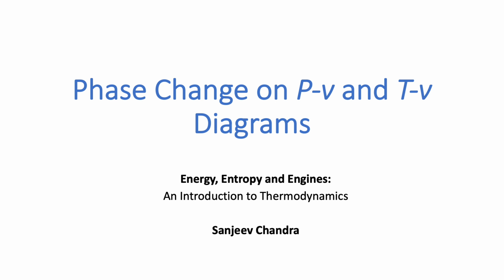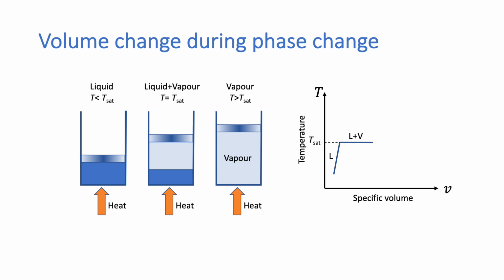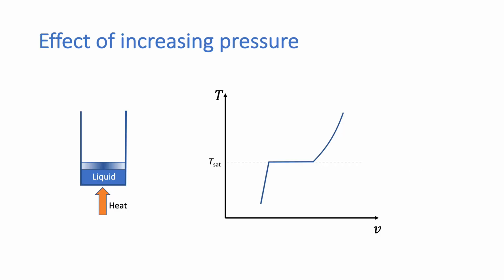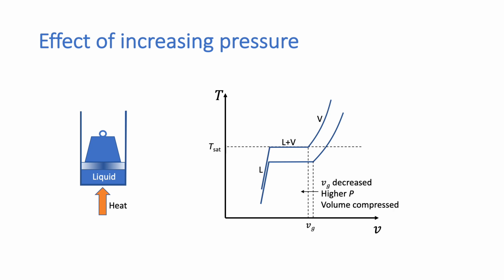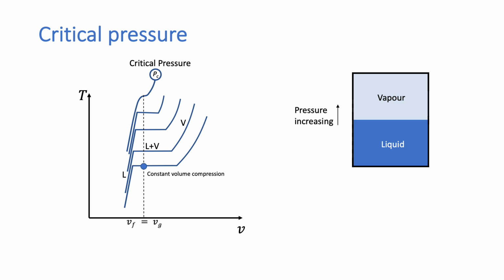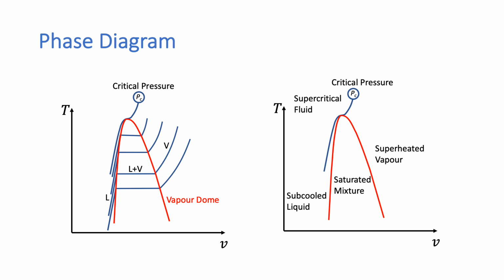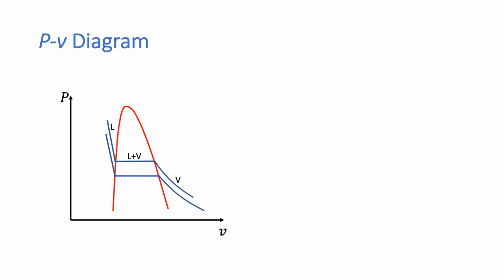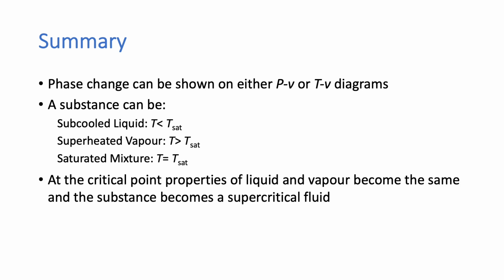7.5 Phase Change on P-v and T-v diagrams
How do we show changes in temperature, pressure and volume on a graph during phase change?